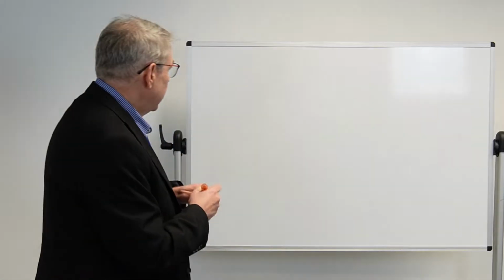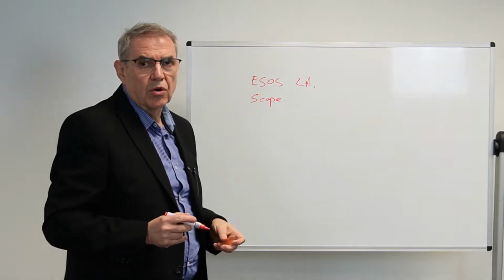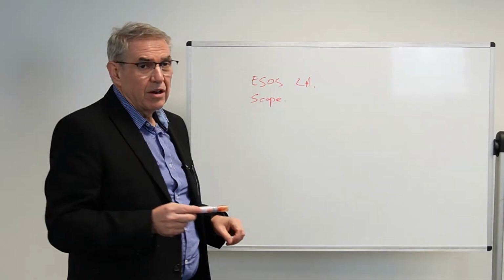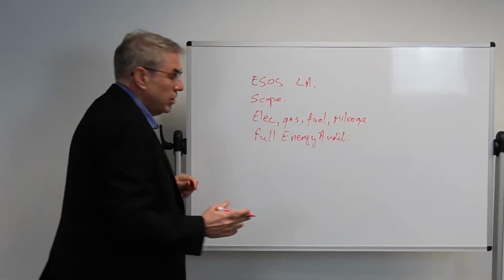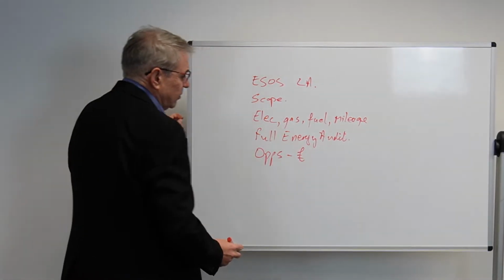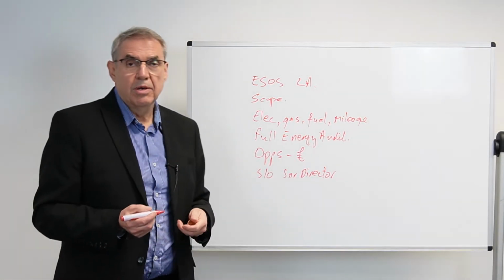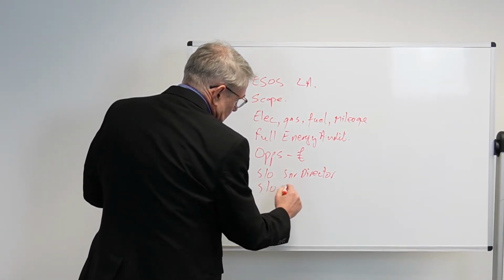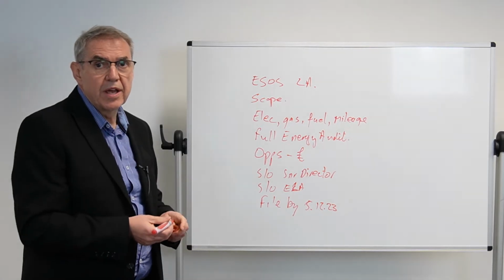How Does ESOS Phase 3 Work? | Q&A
The deadline for the third phase of ESOS is on 5 December 2023, but it is never too early to start your Net Zero journey!

Watch the video to find out more about ESOS Phase 3.